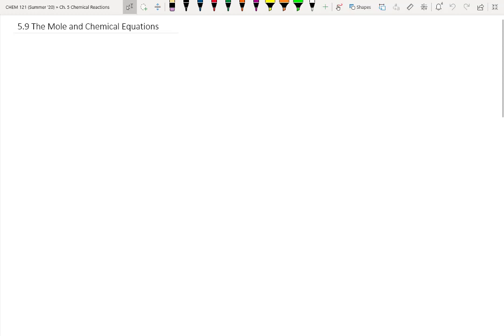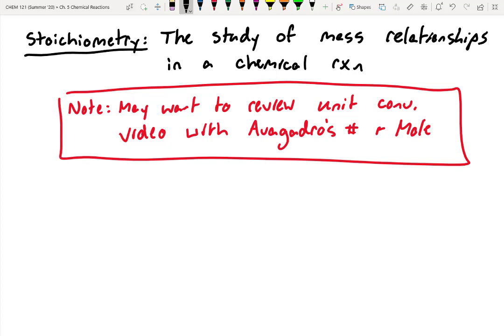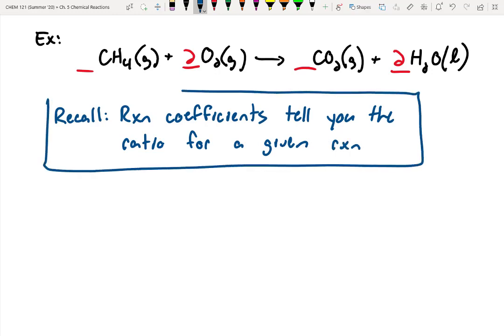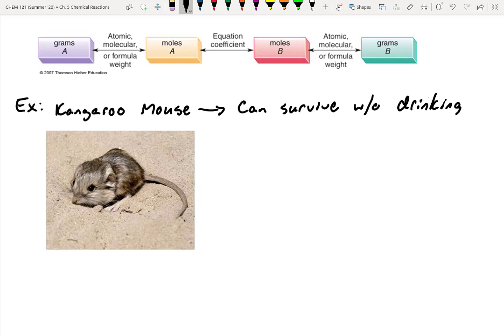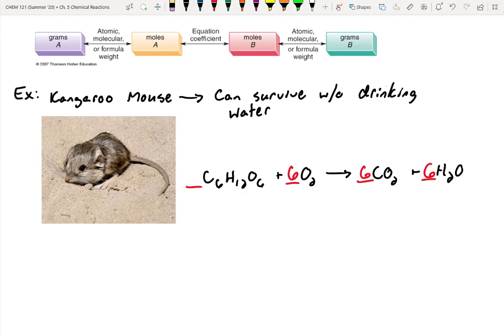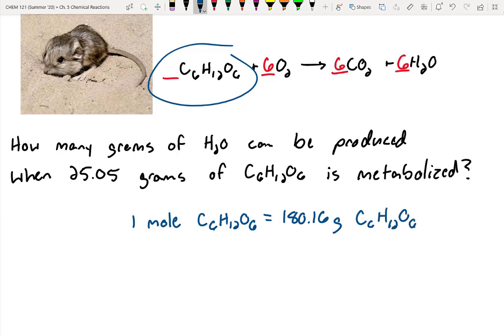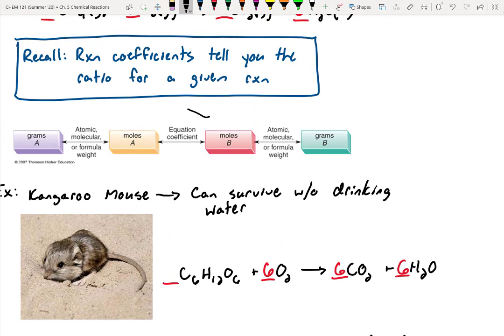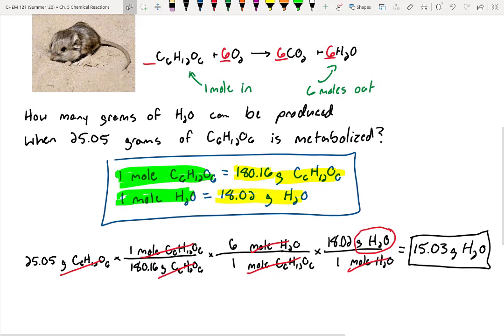5.9 The Mole and Chemical Equations